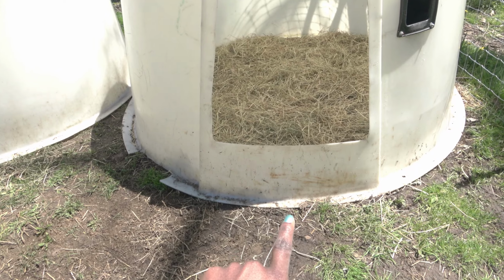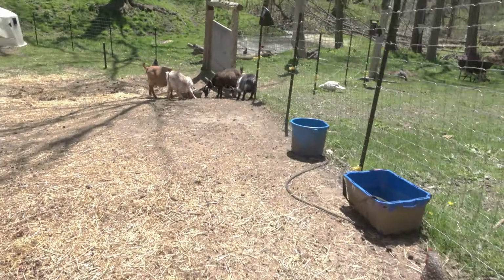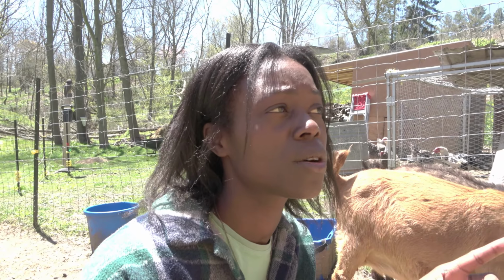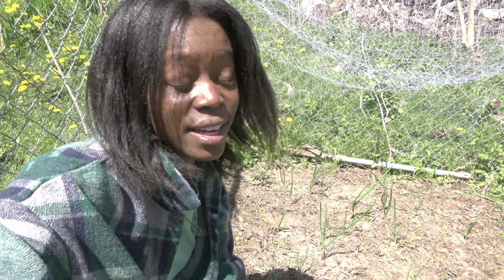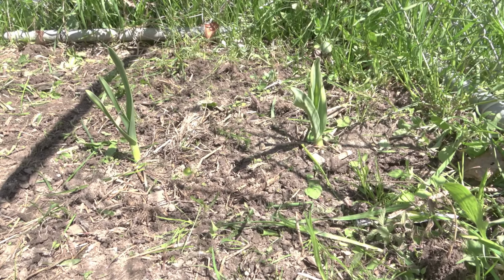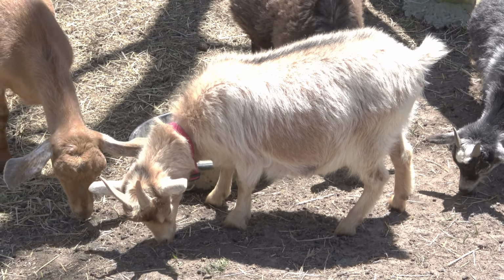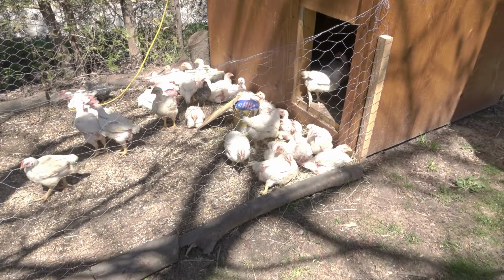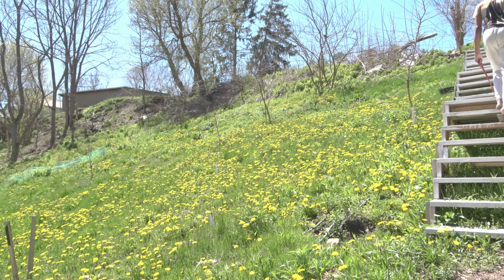This 1 MINERAL Could Mean LIFE or DEATH for GOATS! Vlog #5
This MINERAL Could Mean LIFE or DEATH For Your GOATS! VLOG #5

Hi, I'm Salisha, a mom, wife and homesteader who is passionate about nutrition, health and family. We are a small family living on a small farm where we share, love and reconnect with nature and our food.  I love to make skincare and wellness products and inspire others about health and holistic nutrition. Our homestead focuses on small livestock animals such as goats, chickens, sheep, ducks plus we also catch fresh fish from our stream off Lake Erie! Come with us as we build our farm and grow our family.

Jesse & Salisha